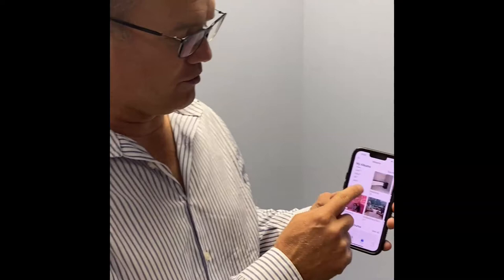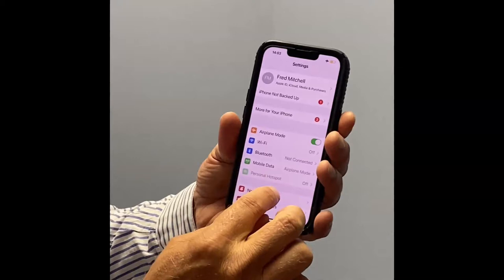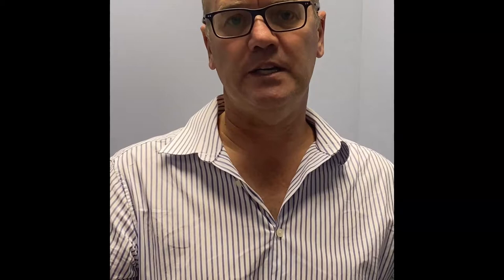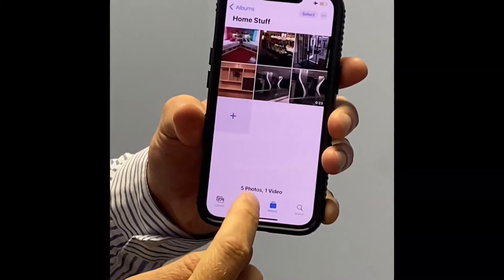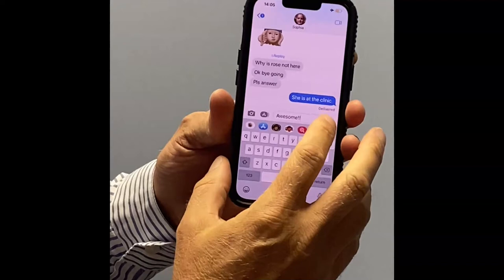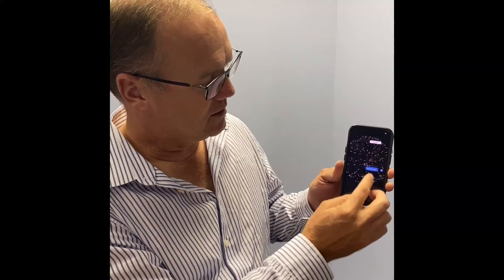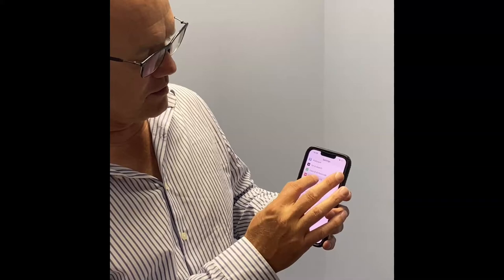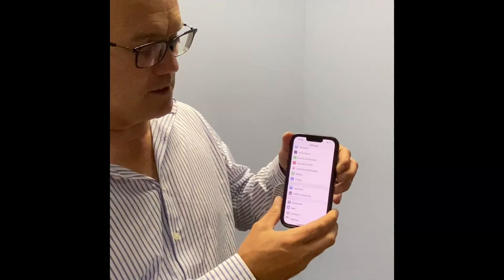F Mitchell Video Clip